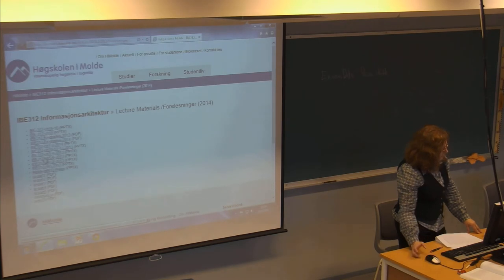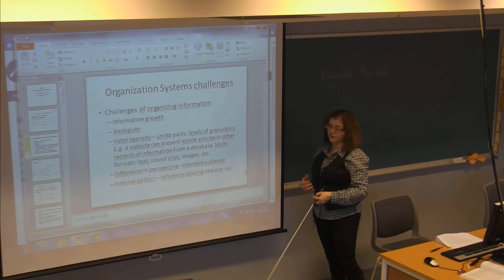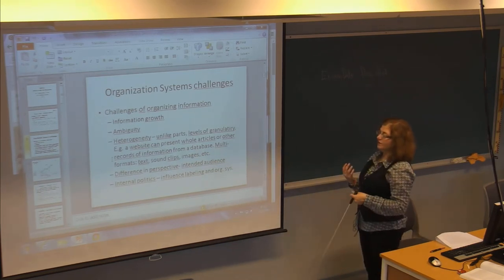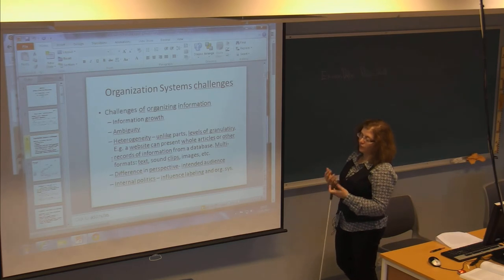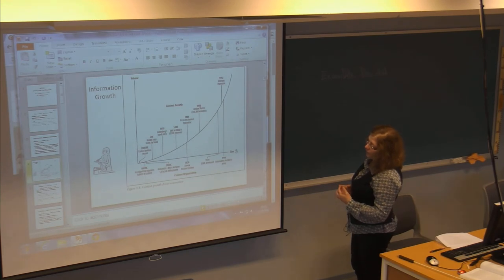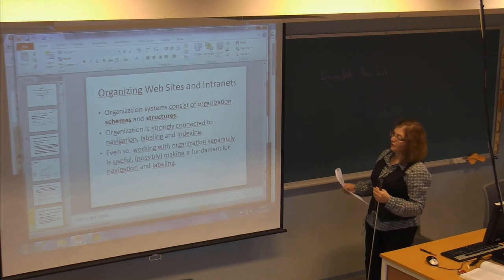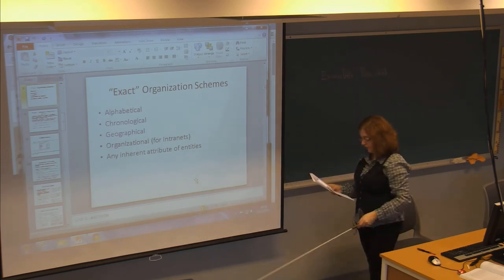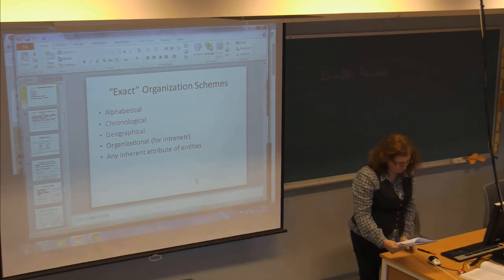01-F-04 Forelesning IBE312 (1. okt. 2014)